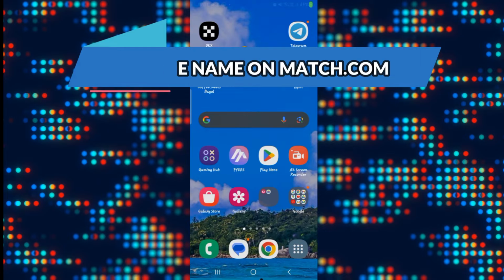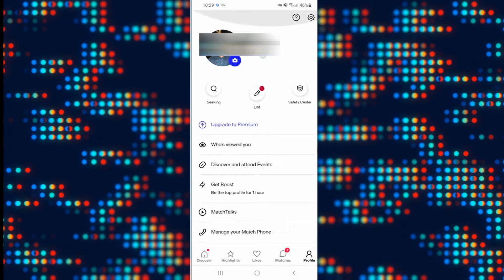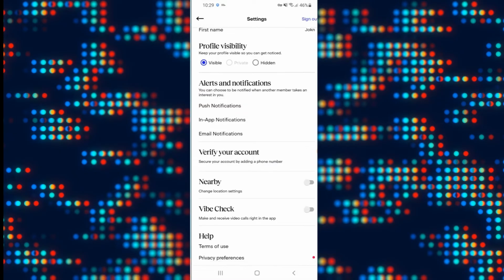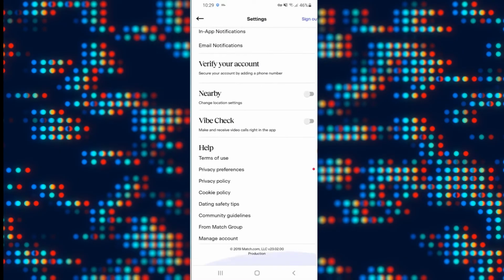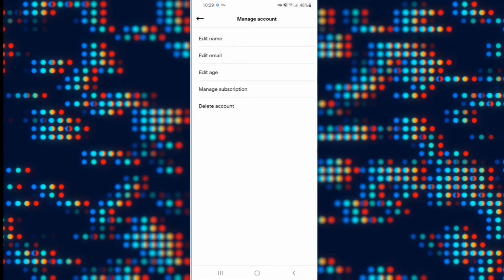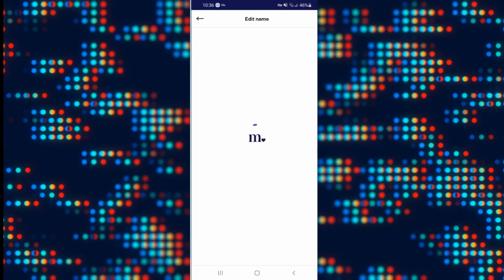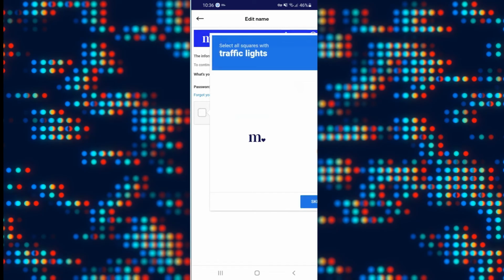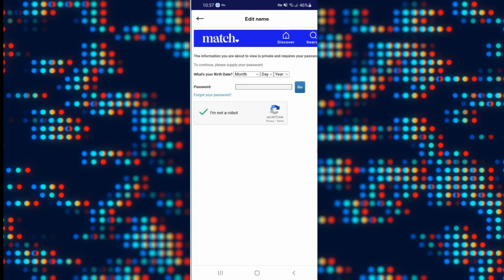How to Change Name on Match.com app? Update Your Name on Match.com App (2024)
Elevate your online dating experience with our latest tutorial - "How to Change Your Name on Match.com App"! Whether you're embracing a new identity or simply want to present a refreshed version of yourself, this step-by-step guide will walk you through the effortless process of updating your name on the Match.com application.